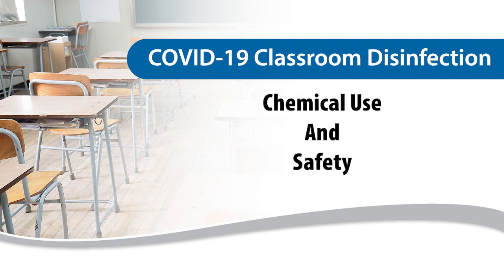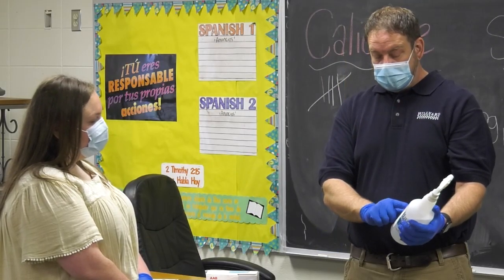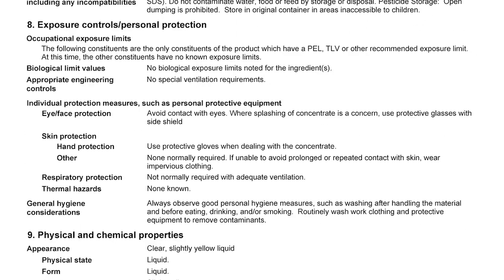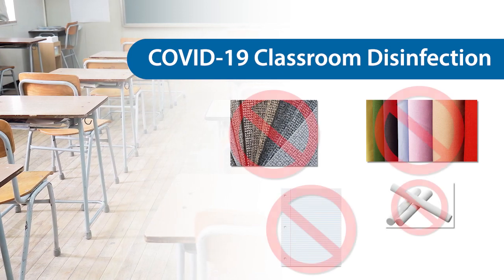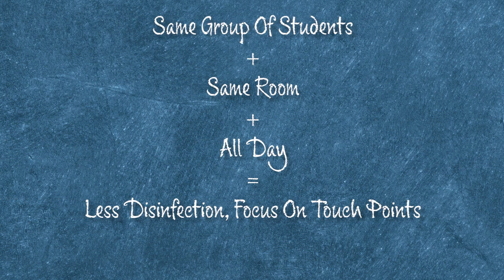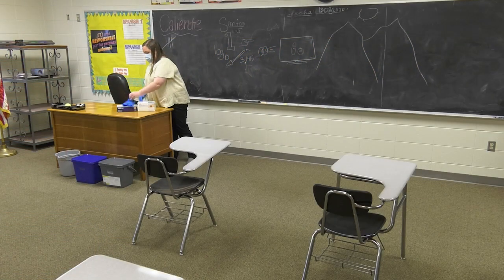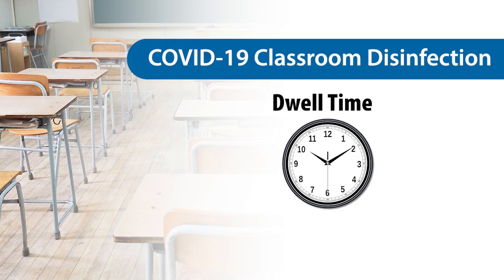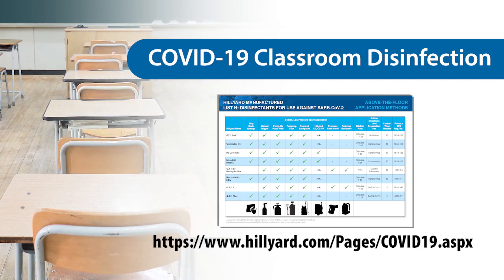COVID Classroom Disinfection For Teachers - Chemical Use And Safety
This is the “quick link” to the Chemical Use And Safety portion of our COVID Classroom Disinfection - For Teachers video. Watch the full COVID Classroom Disinfection - For Teachers video

For more information about how Hillyard is helping fight the spread of COVID-19,